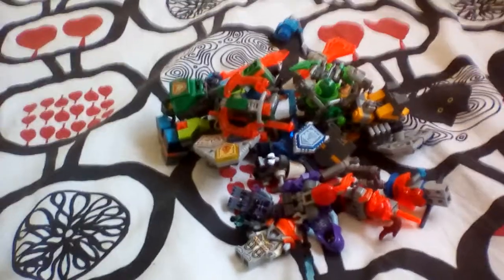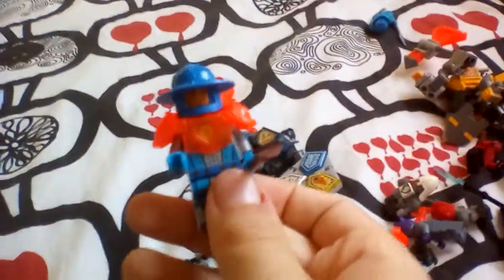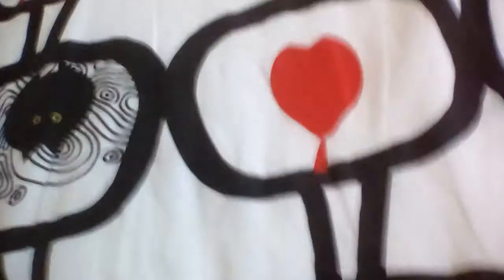my lego nexo knights colection